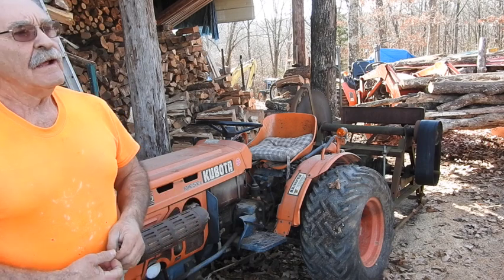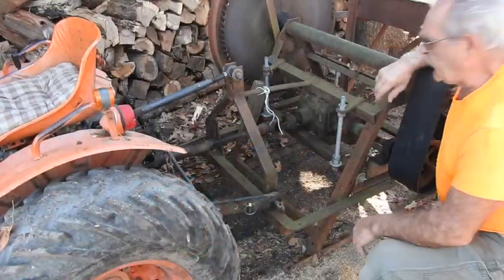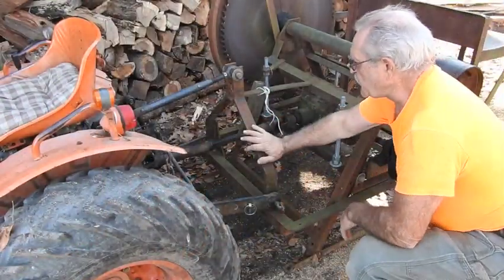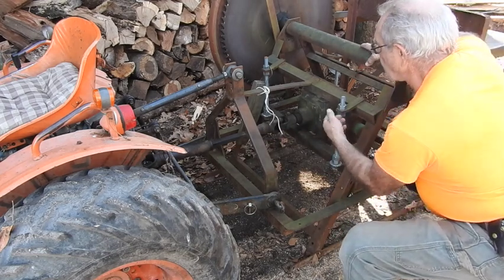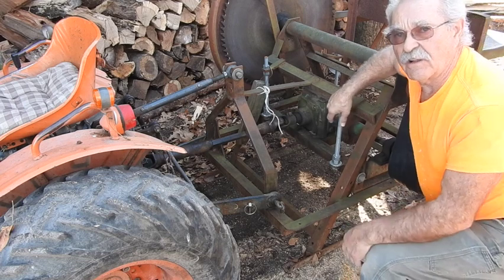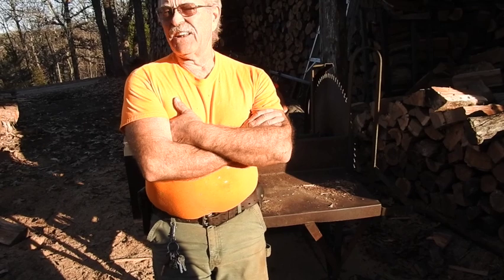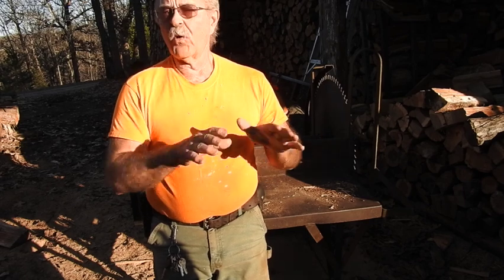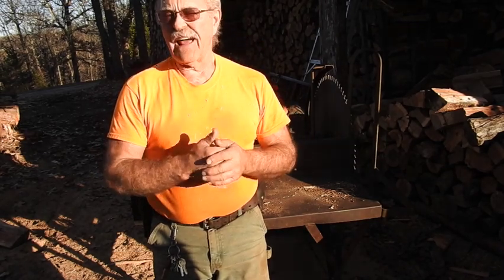Buzz Saw Therapy : Outdoors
The fuel efficient 1982 Kubota 4WD B7100 is paired with an old buzz saw for processing a little firewood.  The buzz saw started its life as a stationary rig, designed to be pinned to the ground and powered with a flat belt by either a stationary power unit or a tractors belt pulley many decades ago.  It's been about twenty years since I used scrap iron to fab a three point A frame and used a right angle drive off of a John Deere haybine to convert the buzz saw for use being mounted to any small tractor with category 1 three point. The angle drive unit is a 1.1 : 1 ratio, so the 540 rpm of the tractors pto is increased by 54 rpm's to nearly 600.  The rim speed of the blade is easily figured if one so desires.  Take the final drive rpm, which is the speed of the blade arbor, and multiply it times the circumference of the blade in inches, then divide that number by 12.  That will be the rim speed in feet per minute.  Now I don't know what that information will do for you unless the blade manufacturer provides specifications for maximum rim speed allowable for safe operation.  Then again, where does a guy look for information on an 80 year old blade.
    The best bet is keep the arbor speed rotating at what allows the properly sharpened blade slice through the selected material with relative ease, not taxing the old metal.  It's probably work hardened and has hidden hairline fractures already that can intensify the danger if rotated at too high of a rim speed.  The second thing to think about is the old bearings on the old saw rig.   The really old ones are going to be poured babbitt and quite possibly worn a bit to begin with.  Imminent failure will occur if those types of bearings are not brought up to par and kept fully lubricated with a continual oil drip.
Old tools and old equipment are bit different to use on a daily basis because they seem to require a little TLC in their old age. That's not a bad thing, because the alternative is some high dollar purchases of modern equipment that's still going to require a bit of maintenance IF the intention is there to make it last as long as these old rigs have. and still be a formidable force in the production process of firewood for your home or shop.
Don't bother warning me about how dangerous these rigs are to use or how careless it appears for me to use it in the manner in which I do. I've logged literally hundreds of hours on these machines from the time I was a very young kid, so virtually every safety concern that can possibly be thought of has passed my mind hundreds of times. I really may lose an arm tomorrow though. but I hope not. I have had a splinter in the palm a time or two over the years and a little saw dust in my eyeball, but so far I still have all my fingers and toes and never even a nick in the hide from contact with the blade in operation. I have slipped during hand filing and picked up a scar or two in a finger though.
Hopefully Andrew from @Butler Outdoors Canada will drag out his old buzz saw and get it ready to cut some pole wood this winter.